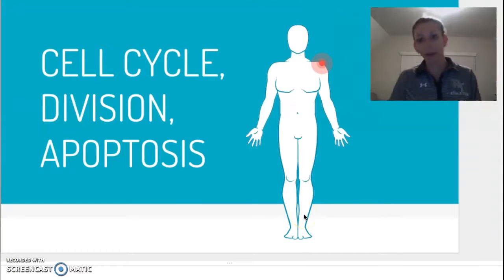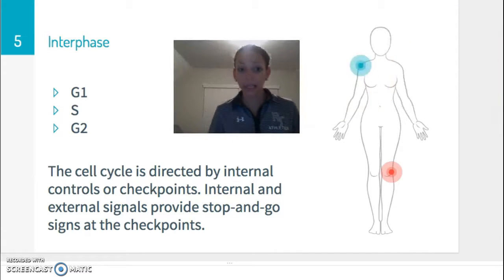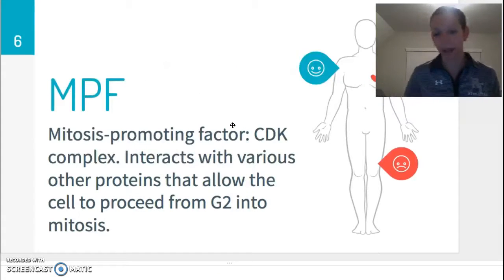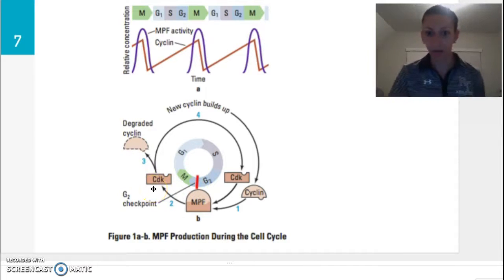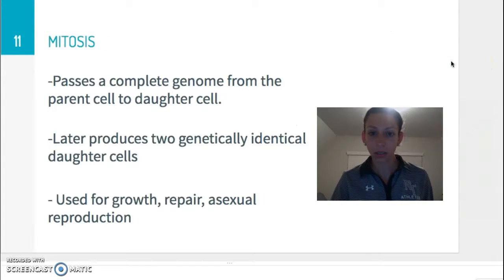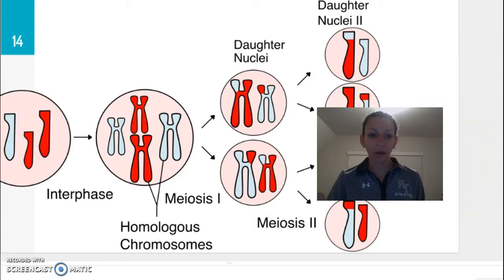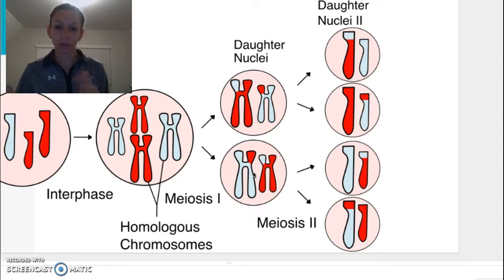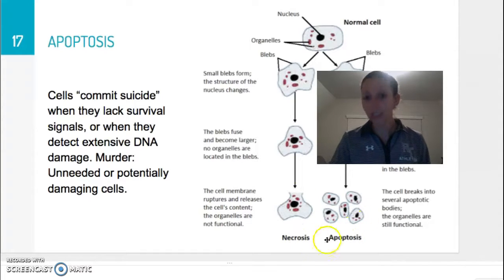Lasseter AP Bio 12 - Cell Cycle, Cell Division, Apoptosis